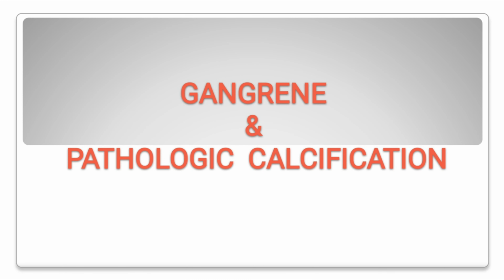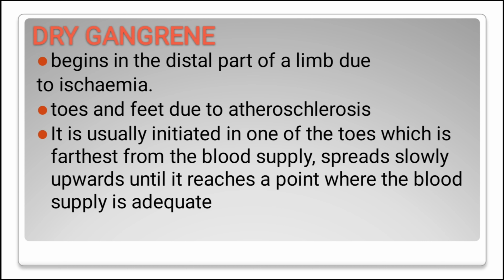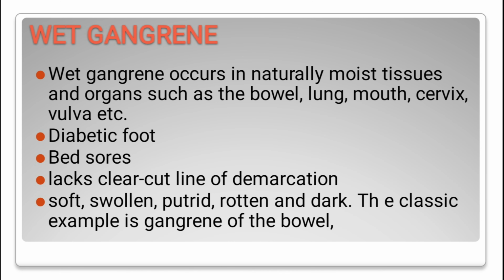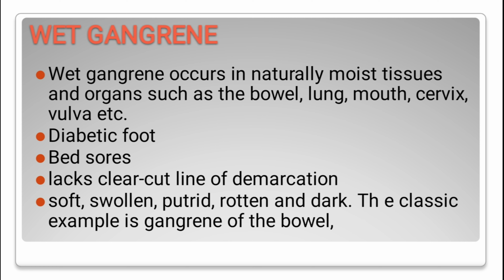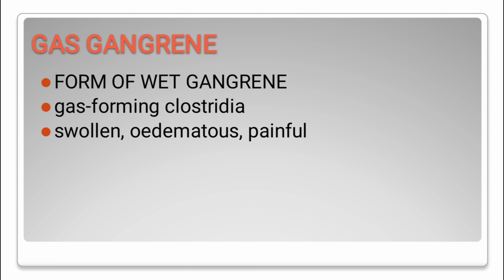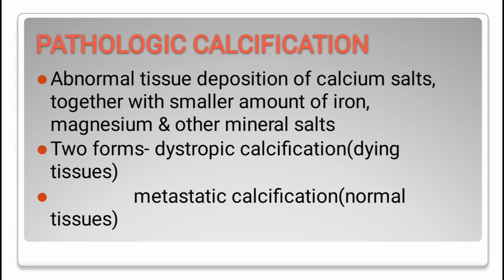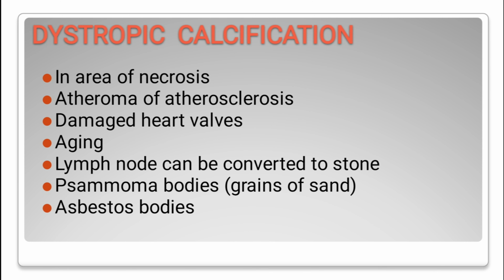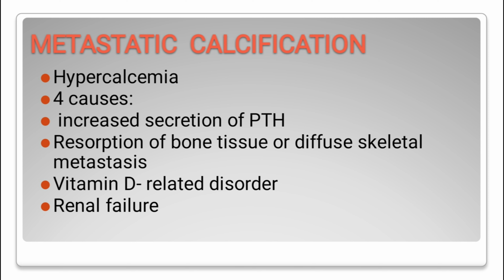Gangrene & pathologic calcification | Competency based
This video is prepared as per competency based undergraduate curriculum for the Indian Medical Graduate (MCI)

The explanation in this video is extracted from Robbins and Cotran pathologic basics of disease textbook.

It is a very standard textbook and some may find it difficult to understand...

But this video deciphers the difficulty...

competencies..
➡️Gangrene- dry and wet
pathologic calcification - dystrophic calcification , metastatic calcification